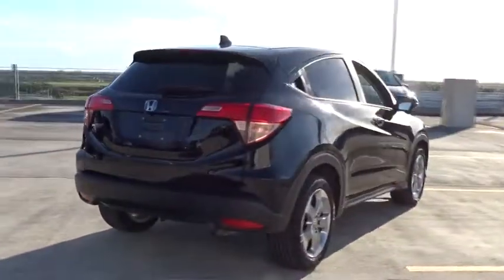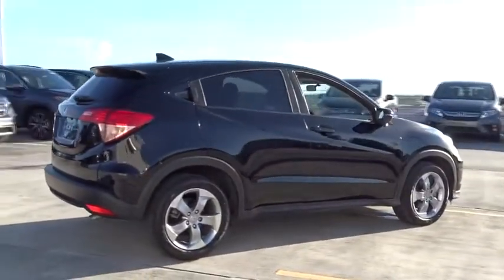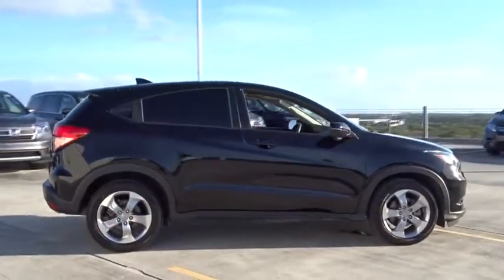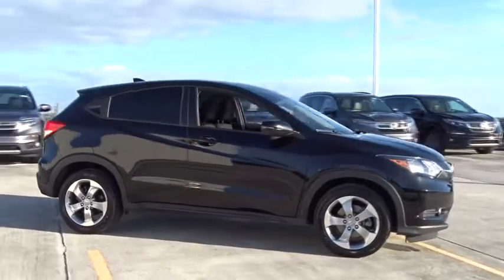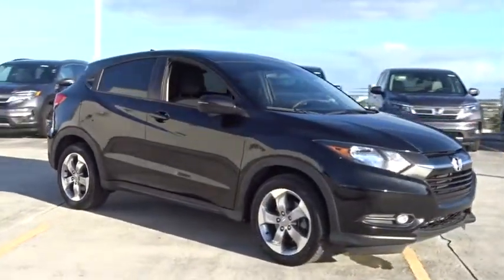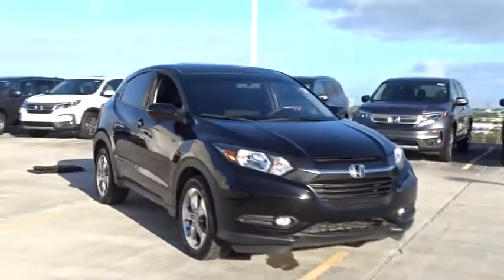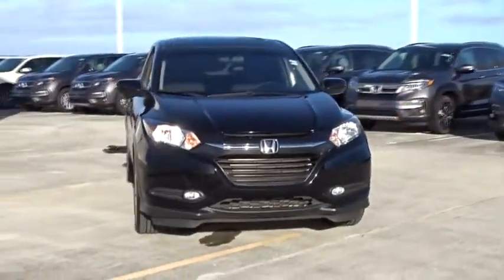2016 Honda HR-V Homestead, Miami, Kendall, Hialeah, South Dade, FL 60261A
Black Used 2016 Honda HR-V available in Homestead, Florida at Largo Honda. Servicing the Miami, Kendall, Hialeah, South Dade, FL area.

Largo Honda
554 NE 1st Ave

New In Stock** CARFAX 1 owner and buyback guarantee* It does everything so well, except be lazy.. Gets Great Gas Mileage: 35 MPG Hwy*** Zoom Zoom Zoom!! Safety equipment includes: ABS, Traction control, Curtain airbags, Passenger Airbag, Front fog/driving lights...Other features include: Bluetooth, Power locks, Power windows, Heated seats, Sunroof... Largo Honda Home Delivery for Less!
Express Open/Close Sliding And Tilting Glass 1st Row Sunroof w/Sunshade,Body-Colored Power Heated Side Mirrors w/Convex Spotter  Manual Folding and Turn Signal Indicator,Heated Front Bucket Seats -inc: driver's seat w/manual height adjustment  adjustable head restraints and 60/40 split 2nd-row Magic Seat,4-Wheel Disc Brakes w/4-Wheel ABS  Front Vented Discs  Brake Assist  Hill Hold Control and Electric Parking Brake,Low Tire Pressure Warning,Back-Up Camera,Honda LaneWatch Right Side Camera